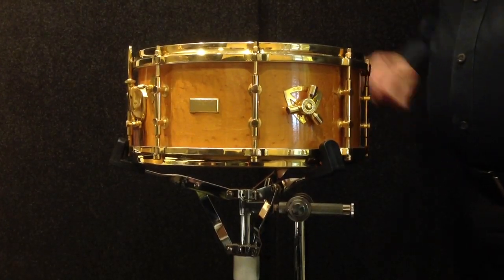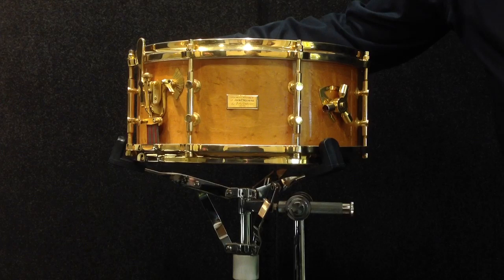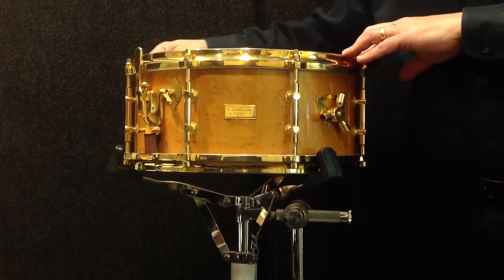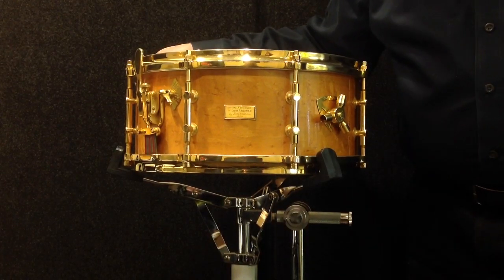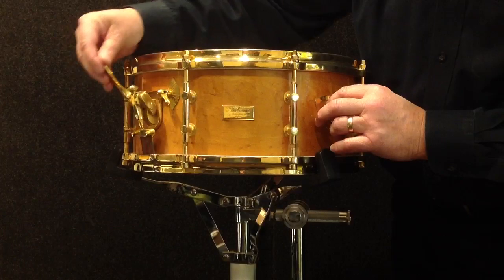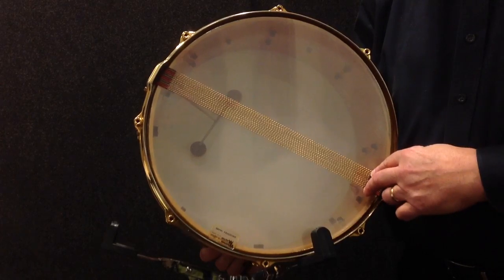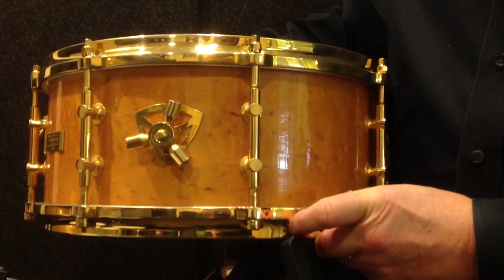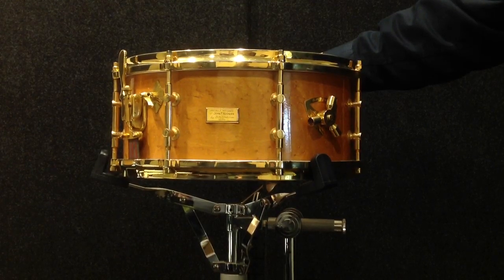Steve Maxwell 6x14 Gladstone snare drum Birdseye maple, gol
Steve describes the finest know example of the 4 Gladstone snares done in birdseye maple with gold hardware. This drum was built for John Noonan, noted symphony percussionist, in 1950. 63 years old and literally like new. This opportunity will never come again.